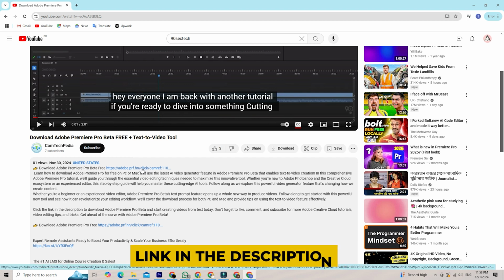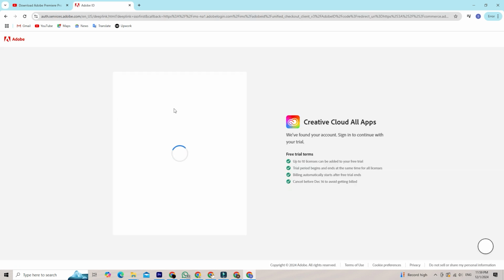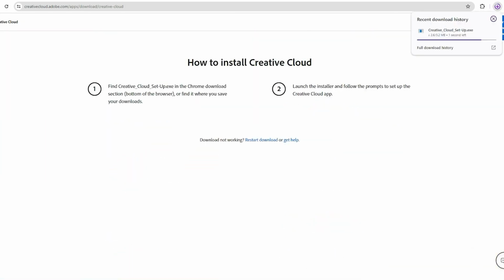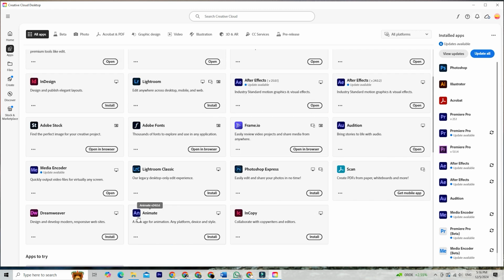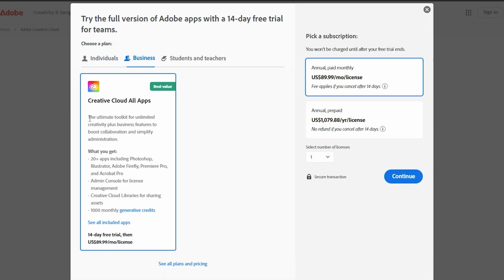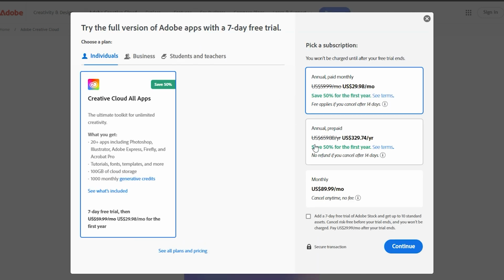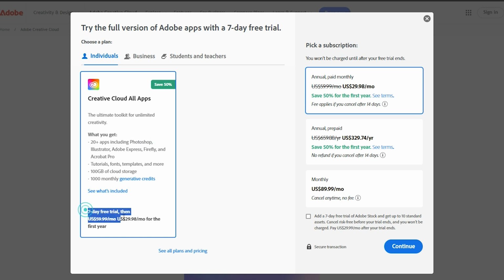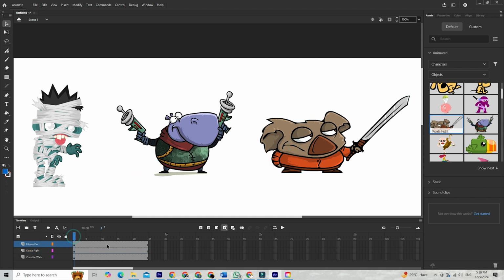How To Download Adobe Animate For F On PC & Mac (2026 Genuine Version)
This guide shows you how to download Adobe Animate for free on both PC and Mac with the official trial options! Create stunning animations and interactive content without spending a dime. Perfect for animators, designers, and multimedia creators. No technical skills required! After completing this tutorial, you'll be able to create professional-looking animations with Animate on your computer.
Want to try out Adobe Animate? This video shows how to get started with animation using the official method. Follow along to learn how to use Adobe Illustrator and graphic design to start creating today, even if you're a beginner! This tutorial will guide you through the process, so you can start using Illustrator in minutes.